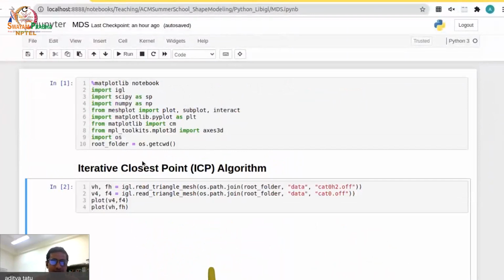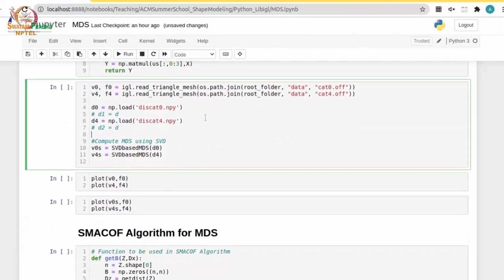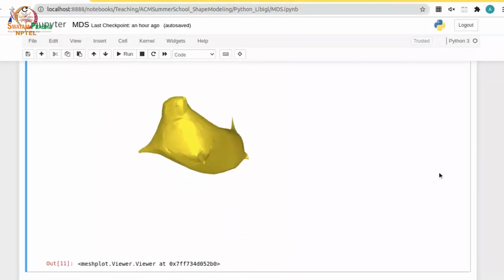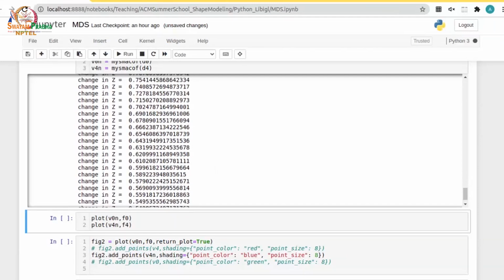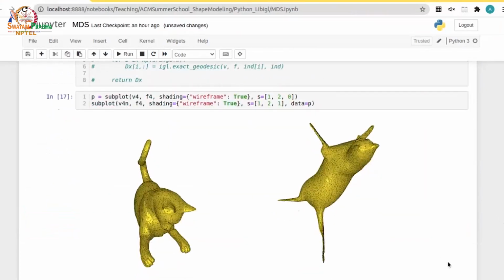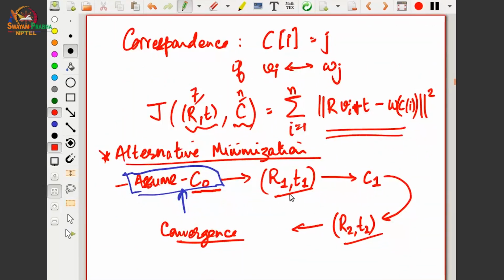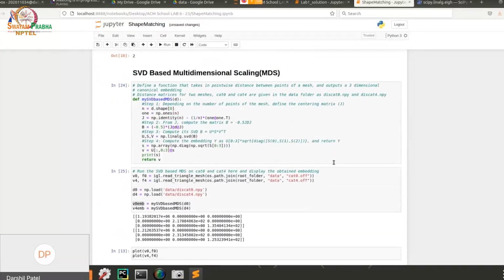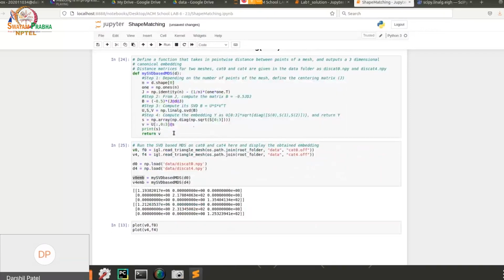Rigid and Non rigid Shape Matching - Part 4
Subject : Mathematics
Course:  Shape Modelling (TT)